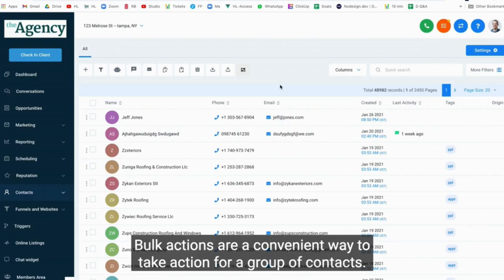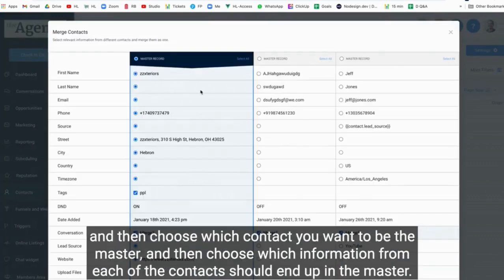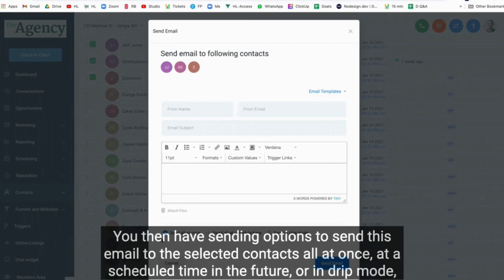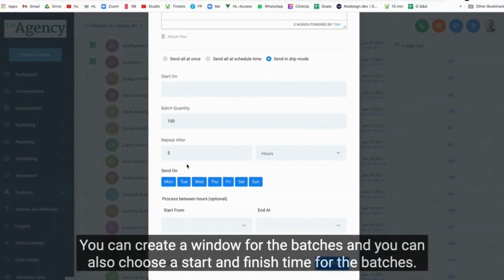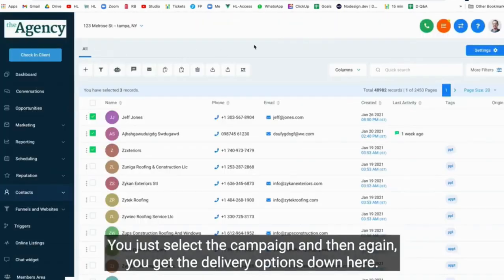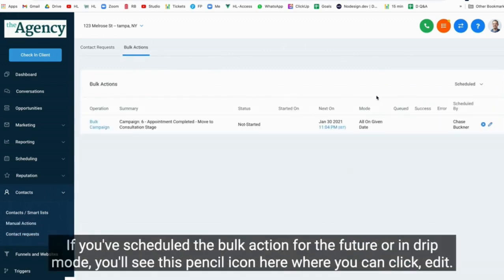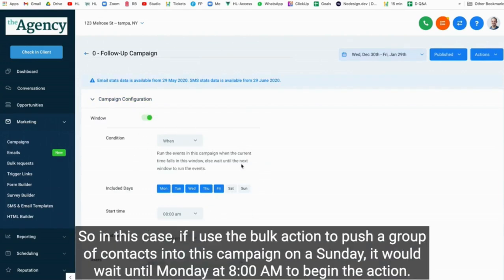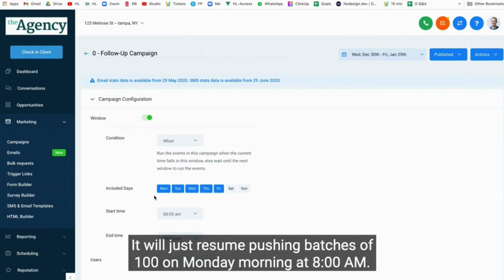Bulk Actions For Contacts & SmartLists